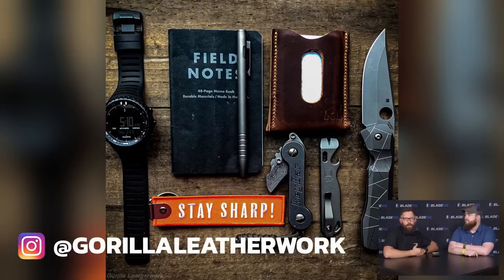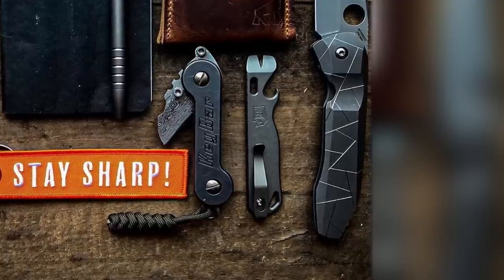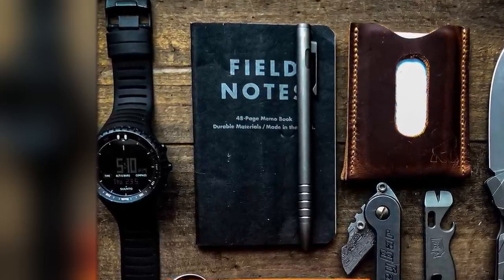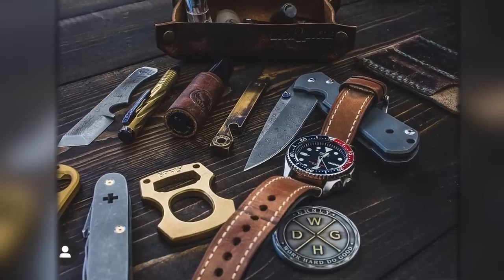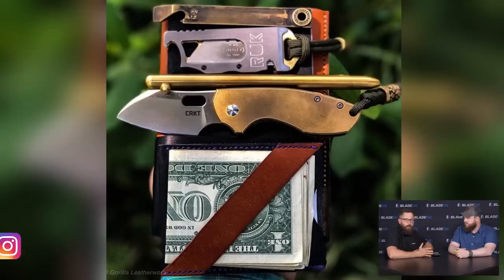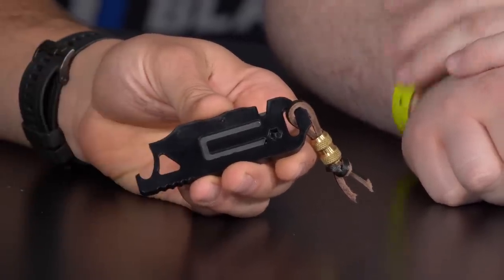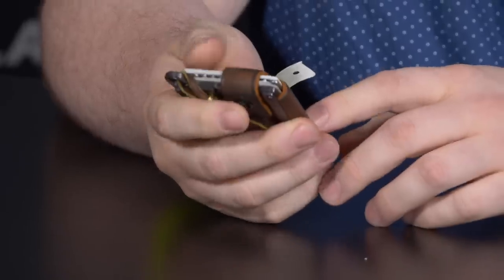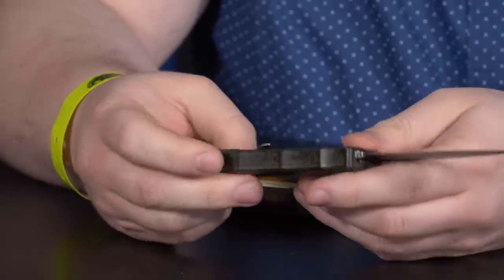We Critique Your EDC Pocket Dumps | Blade Show 2019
Zac and Taylor from Best Damn EDC critique fan submitted EDC pocket dumps.